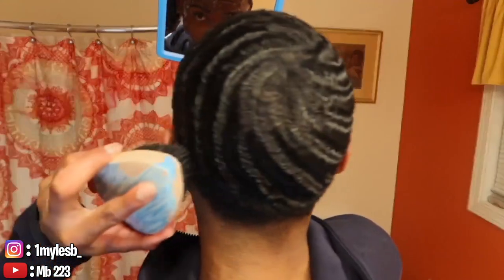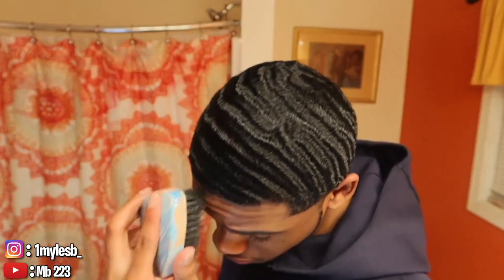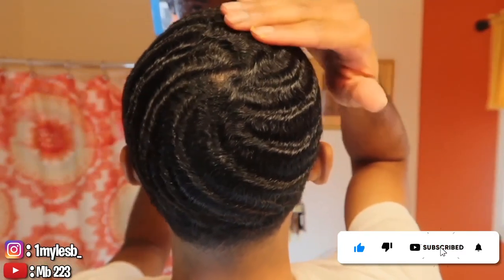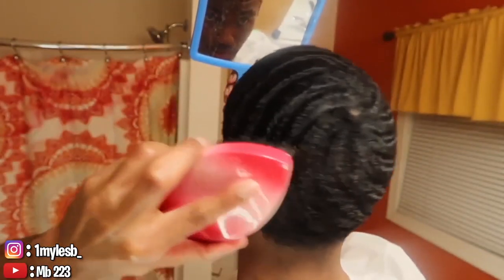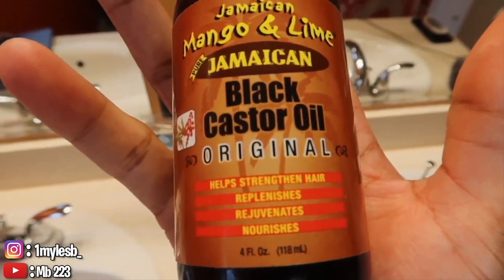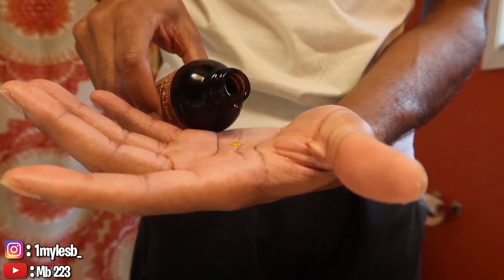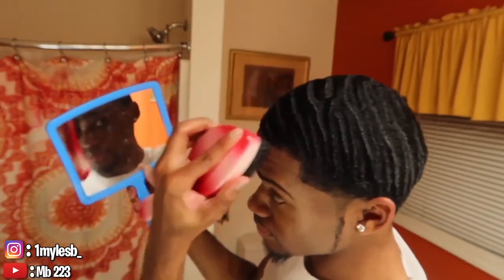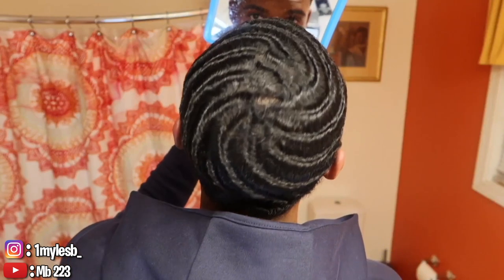Best NATURAL 360 Wave Products For The Summer ☀️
In this video ima be puttin yall onto the Best Natural 360 Wave Product For The Summer. Watch the whole video and leave a like 👍🏾

topics i make videos about:
360 Waves,360 jeezy,How To Get Waves,poppy blasted,immortal jmd,360 juice,sir cruse,sir cruse waves,wave check,mb 223,MB Wav,How to break forks,wave tips,360 wave tik toks,how to wash waves,360 wave wash and style,wave tips for beginners

Inspirations: 360 Jeezy, Poppy Blasted, Immortal JMD, 360 Juice, Sir Cruse, YrnDj, PhdInWaves